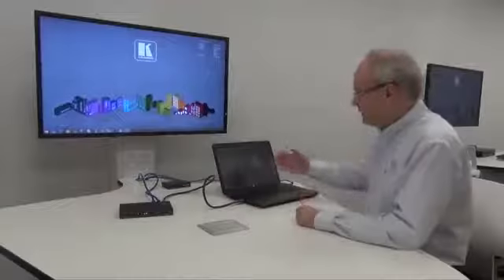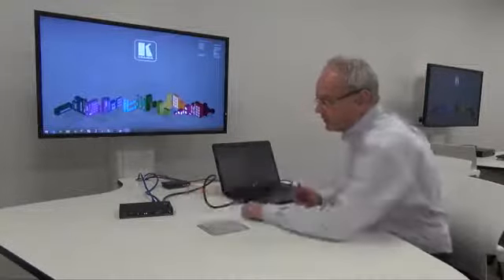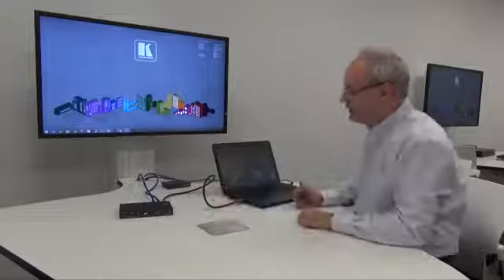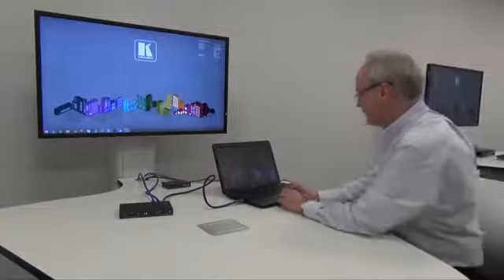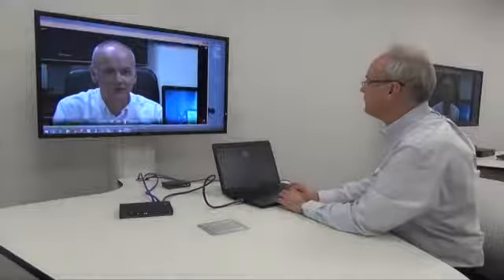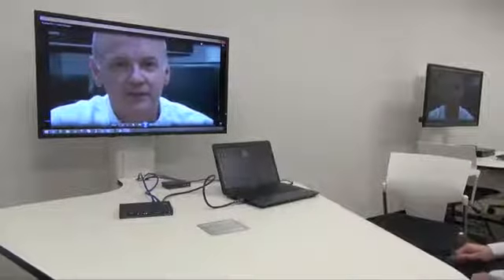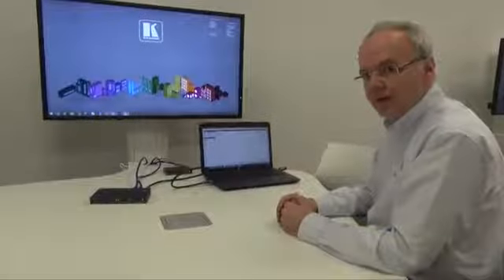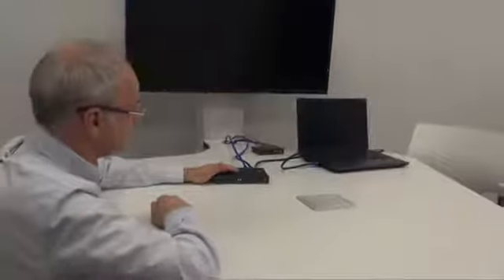Kramer VM-4HDT - 1:4 HDMI to HDBaseT Distributor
Nick Mawer from Kramer UK introduces the new Kramer VM-4HDT HDMI to HDBaseT 1:4 distributor.